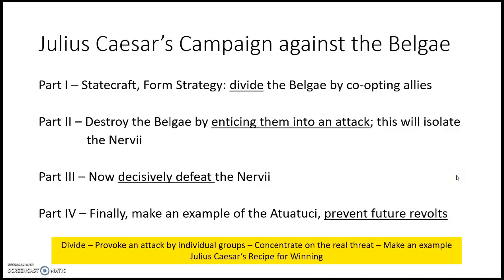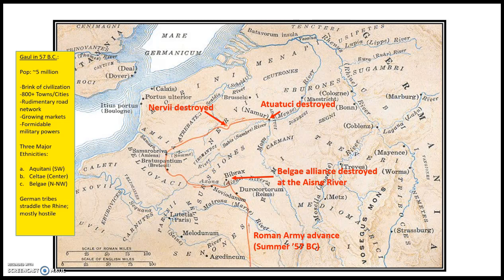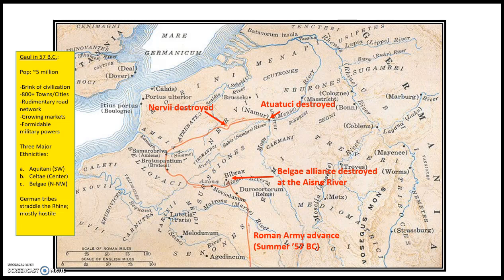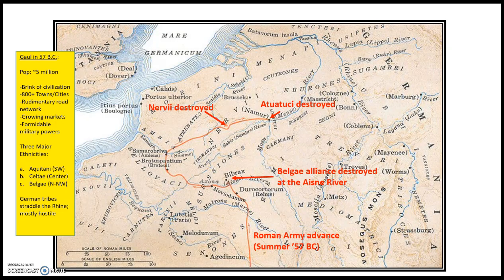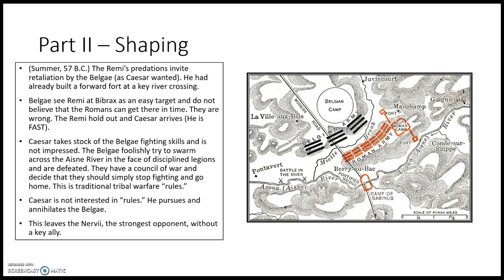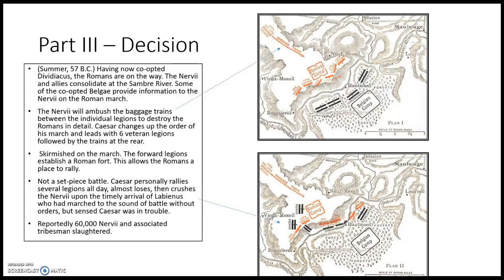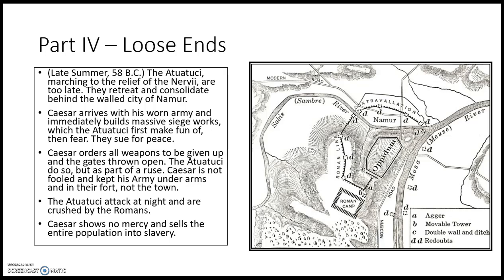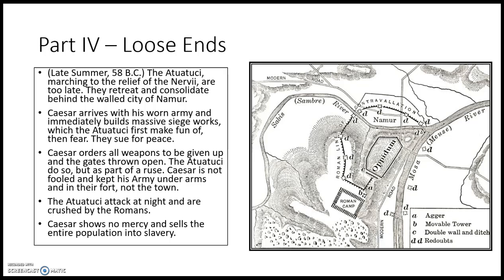HS315 - Ceaser's Campaign Video